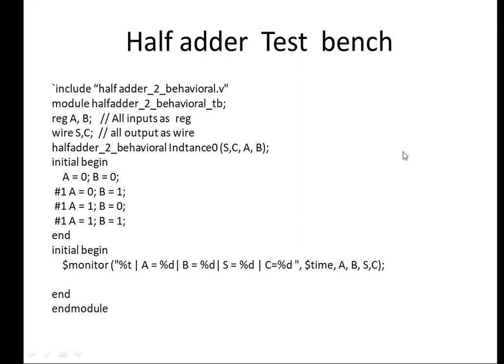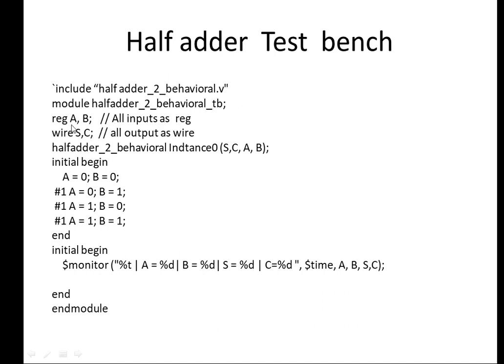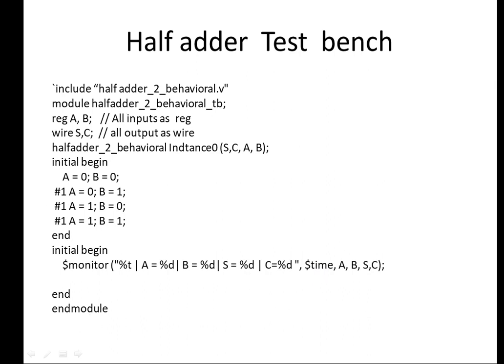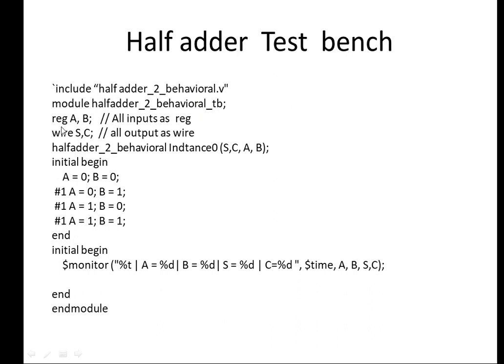test bench halfadder | full adder verilog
Test  bench  for  half adder   full adder  verilog  code